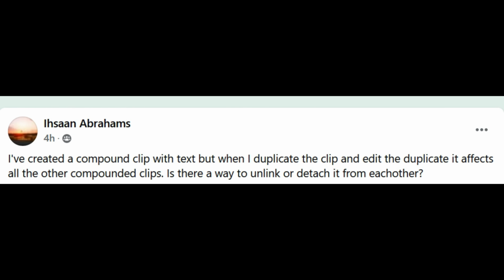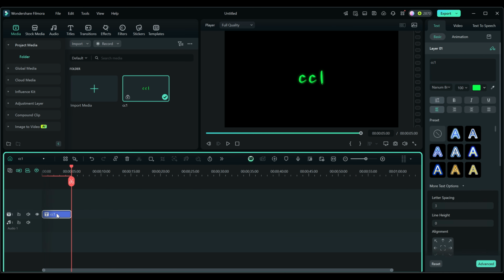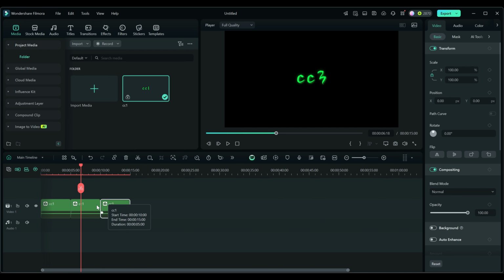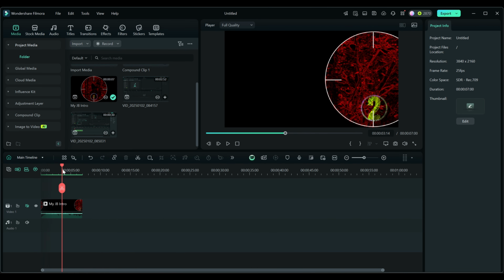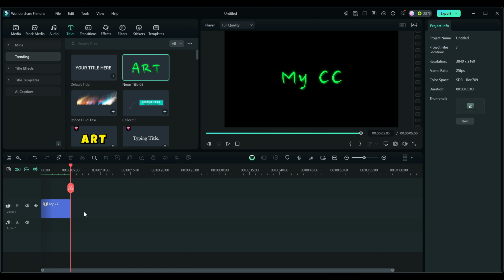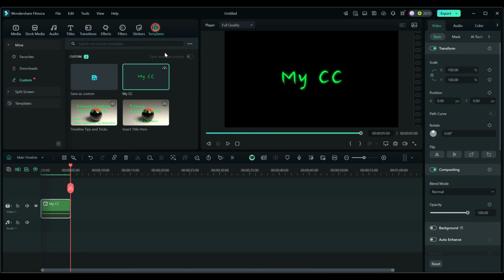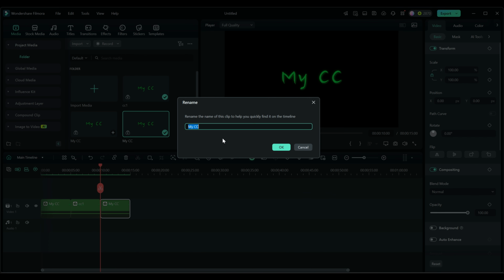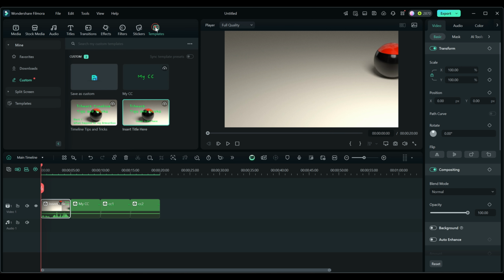Problem with copying a compound clip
When creating compound clips you cannot simply copy, paste and change a clip without also modifying the content of previous version of the same compound clip.  Here's a method to avoid this problem.  You can create a compound clip and use is multiple times with different content while preserving key elements like timing or even partial content of the clip while still making it unique within the same project.  In this video I use a template to make it reusable, for a better method of making the clip reusable watch this other video instead
For a good description of the problem watch the first 3:49 minutes of this video.
00:05 The Question
00:25 The Problem
02:11 A Simple Explanation
03:17 Another issue
03:49 If you already started a project
04:41 How do we create a modifiable compound clip
06:12 Give it a unique name
08:31 Reusable Intro and Outtro
09:11 The Solution in just 3 words